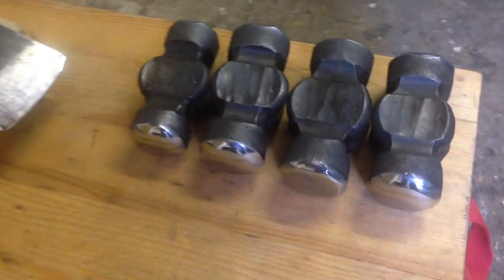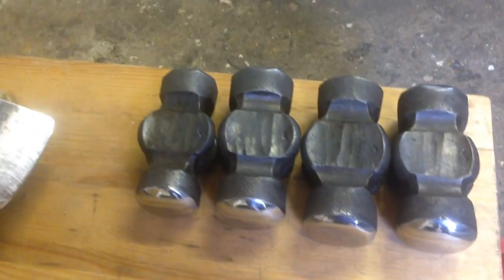SHOP UPDATE AT BARKER STREET FORGE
This is a funny old video :') It is interesting to see how much I manipulated my voice and mannerisms before i felt comfortable in front of a camera.